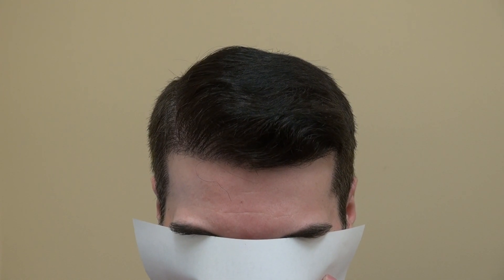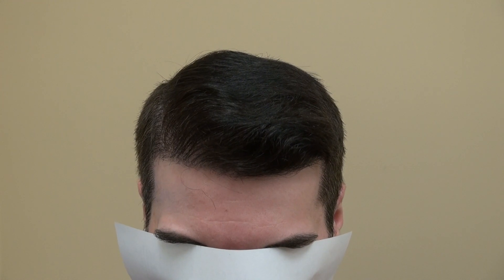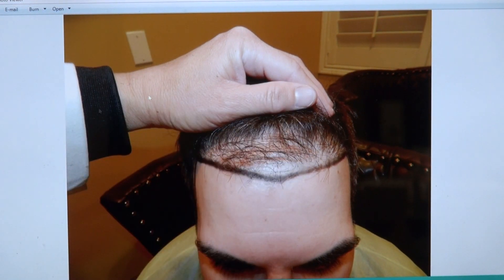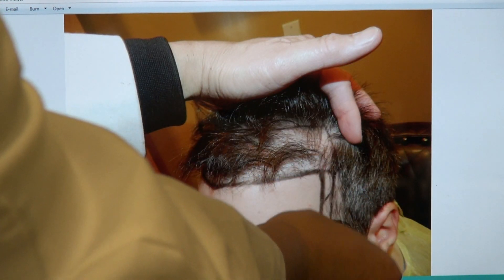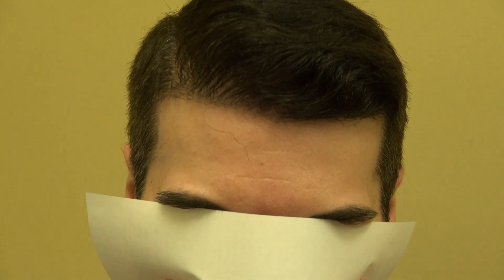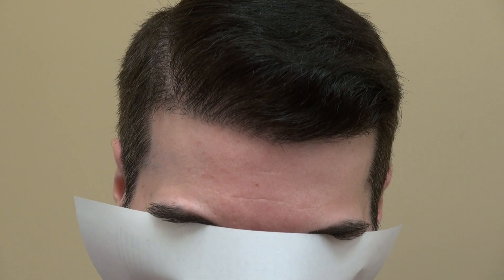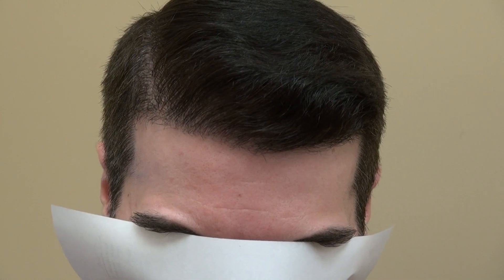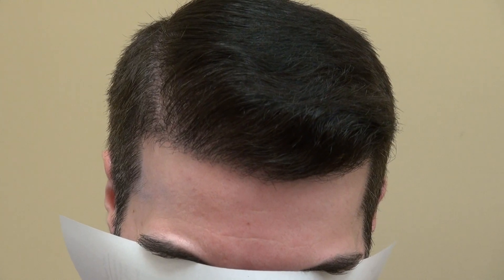Best FUE Hair Transplant Surgery Price Follicular Unit Extraction Dr. Diep http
Best FUE Hair Transplant Surgery Price Follicular Unit Extraction. This patient is doing his 10 month follow up after his FUE procedure. During the procedure, Dr. Diep lowered the hairline, added more density to the hair, and brought in the temples for the patient. After the procedure, the patient had a full set of hair and was able to attain the natural look with excellent coverage. He can now cut, style, and color his hair to his desired preference. He also received the A-cell shot which helped accelerate the results of the hair growth. With the after results, the hair can now frame the face and enhance the facial features with a proportional look.
The (FUE) Follicular Unit of Extraction hair transplant means extracting one graft at a time from the donor site. The PRO for FUE are: LESS VISIBLE SCAR even when the head is shaved completely, LESS INVASIVE, less bleeding, less chance of numbness and less painful during recovery. Actually, there are many small punctated scars from the FUE method which scattered throughout the head and cannot easily be seen. The CON for FUE are: more expensive than the strip harvesting because it is more time consuming and more demanding on the skill and time of the surgeon. The other CON of FUE are; the maximum amount of graft that can be harvested in one sitting is limited to 2,000 grafts per day on straight hair but only 1,000 grafts for curly black African hair, the percent harvest and growth is around 5%-15% less than the strip method as there is more chance of injuring grafts and rare cyst formation which normally resolve by itself.